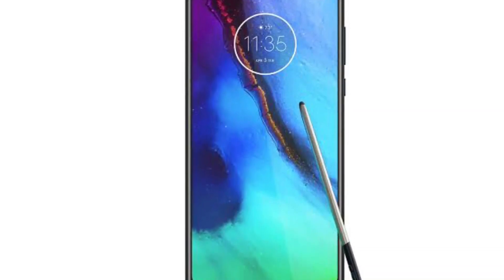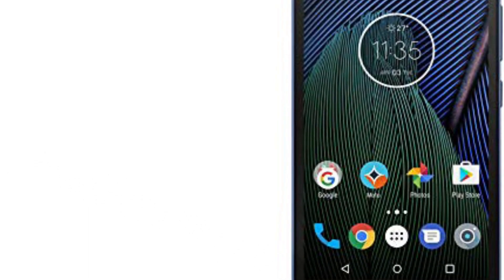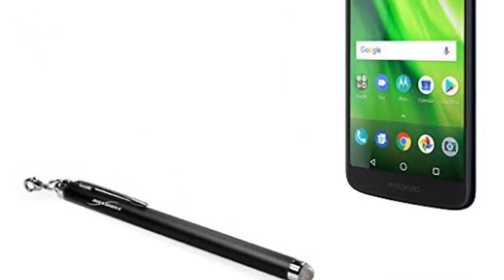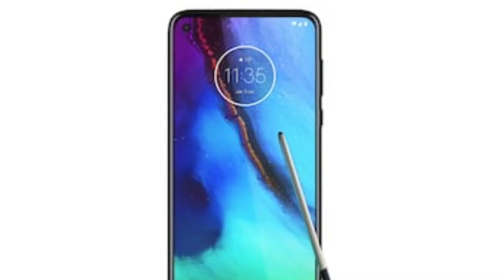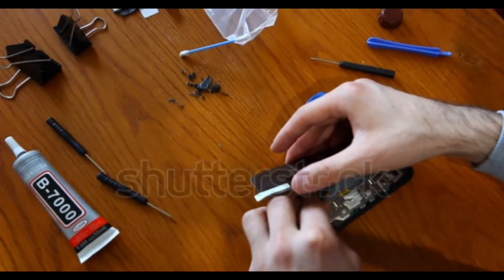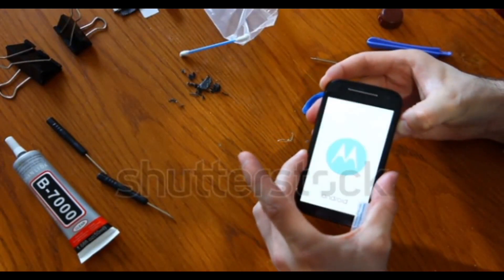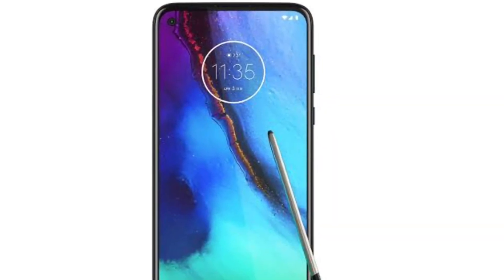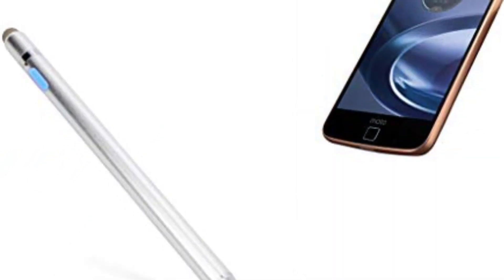Motorola Phone With Stylus Pen Leaked, Could Be Moto G Stylus | Tech News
A render has shown the phone with a hole-punch display design.

Motorola phone with a stylus pen has been leaked online.
Moto G Stylus received a certification in Canada recently.
Motorola Edge+ is also rumoured to be in the development.

Motorola seems to have a new smartphone in the pipeline with a dedicated stylus pen. The new model has been leaked online and could be called the Moto G Stylus, if we believe a listing on the Canadian government site. Motorola last year unveiled its Moto G7 smartphones in February. This suggests that we may see the new Motorola phone with a stylus pen sometime in the coming weeks. In addition to the new smartphone, the Lenovo-owned company is currently in the rumours for working on its flagship model called the Motorola Edge+.

Reputed tipster Evan Blass, who goes by his stage name @evleaks on Twitter, has leaked a render showing the Motorola phone bundled with the stylus. The tipster doesn't provide any details about the model. However, the render shows its hole-punch display design and curved glass protection.